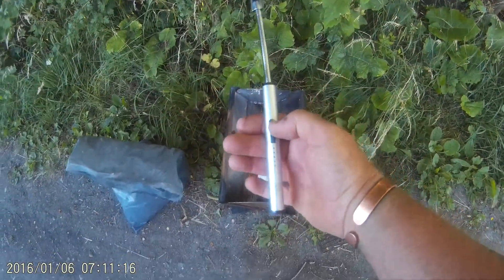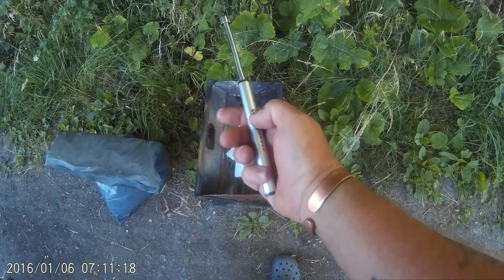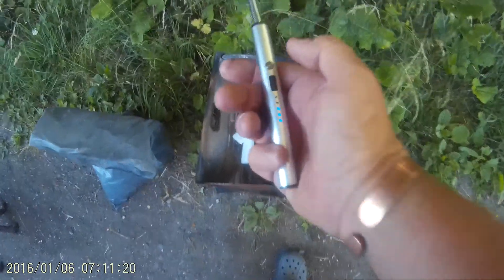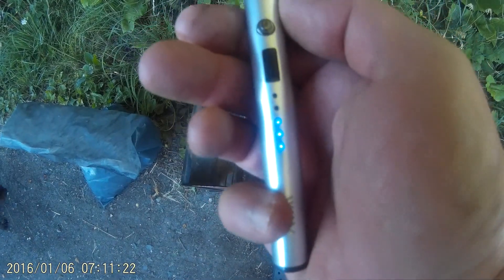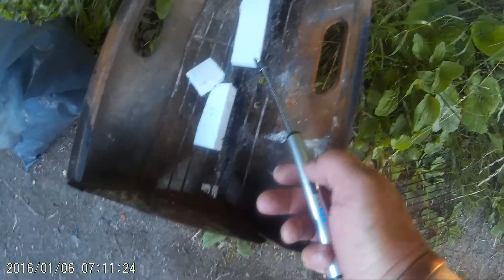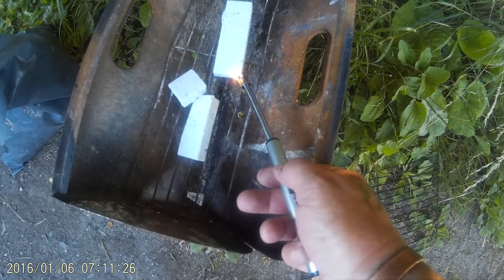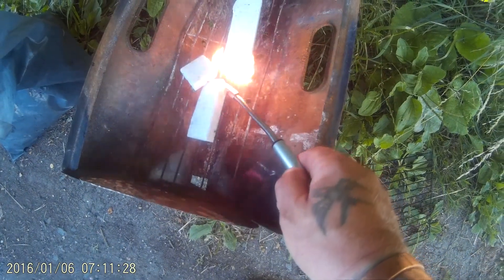rechargeable fire lighter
rechargeable fire lighter a good bit of kit